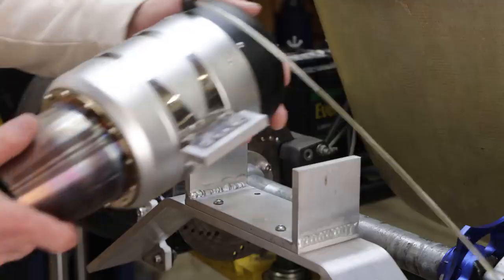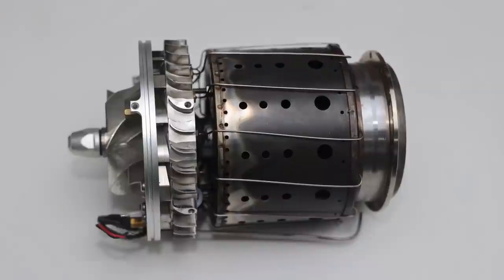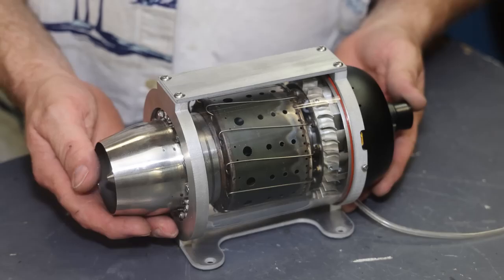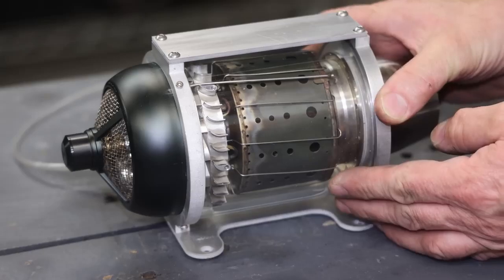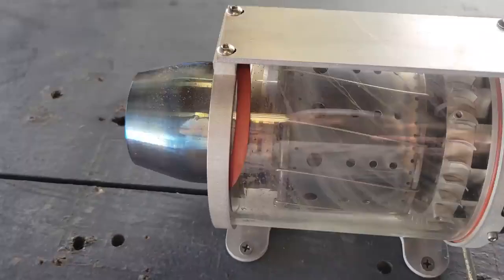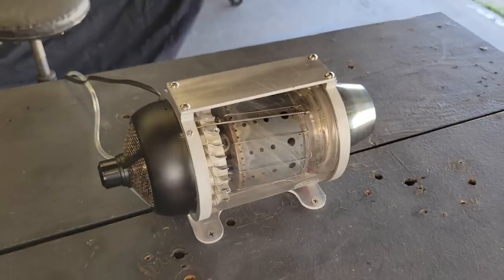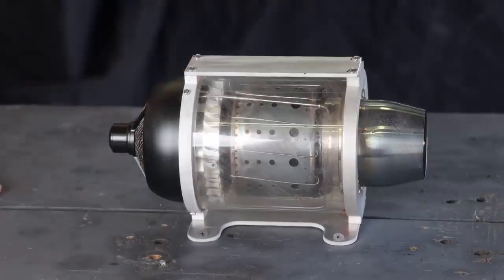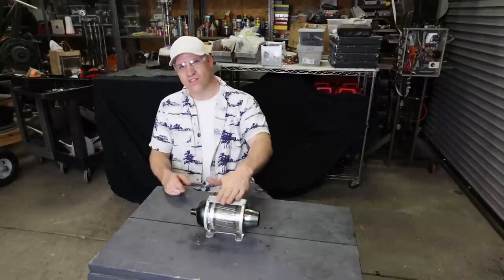See Thru Jet Engine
(00:00) I use jet engines like this in a lot of my projects mostly because I like extreme and jet engines are pretty extreme and since I'm using jet engines in a bunch of upcoming videos I figured it would only be appropriate to show everybody what's going on inside of a jet engine so I'm going to put together a seat through jet engine start it up and film it in slow motion let's go [Music] [Applause] looks like we're about 0.
(00:48) 005 G out of [Applause] balance I got it almost perfect it's off balance by 1,000 of a gram on plane 1 and 2,000 of a gram on plane two that's good enough for me let's move on now that I have my rotating assembly balanced which is one of the most important parts of putting together any size jet engine I'm just going to slide this in here and I'm going to go over the basic operation of this type of jet engine and what part does what when I explain how turbo jet engines like this work to people who are not familiar with jet engines but are familiar with cars I
(01:19) always use four stroke as a good example intake compression combustion and exhaust all in one continuous cycle but since you have all these happening in a linear continuous fashion that makes this a a brighten cycle a brighten cycle is simply compression combustion expansion equals volume overall the way these jet engines work is pretty simple the air enters the intake here gets compressed by the compressor that compressed air moves through the stator into the combuster where it gets mixed with fuel gets ignited creating heat and
(01:50) expanding gases which come out the back of the engine push the turbine wheel powering the compressor to complete the cycle as well as producing thrust Nala you have a better idea for how these jet engines work I'm going to finish putting this together [Music] [Music] [Music]
(02:56) don't com CU you wel [Music] I'm all done building my see-through jet engine and it came out really good it's nice and transparent solid feels strong and it needs to be to handle all that compression heat and power without further Ado let me get it mounted start it up and see what it looks like inside of this jet engine while it's running all right here we go let's see what happens I'm a little bit nervous but I think it's going to [Applause] work I
(04:36) [Music] right here we go I'm going throttle it up oh [Music] W that's hot W yeah that case is burning hot wow that really worked out well and
(05:42) it really gives you an idea how much pressure is in the cold side of that engine because it blew out my silicone gasket and uh yeah that had quite a bit of pressure on it and to give you an idea how much air is actually moving through one of these engines you can see the stains from the flow of the air that's how much air actually moves through these I don't know how many CFM this is actually it's measured in pounds per minute I'm glad to say that that went really really well I do want to do one more experiment before finishing
(06:21) this video I'm going to hook up the fog machine start the engine one more time and pump some fog into the front of the machine right here and see if we can see the air flow going into the engine and maybe the air flow inside of the engine I'm not really sure but it's worth a shot oops accidentally left the fog machine on and closed the door I'm feeling pretty confident [Music] [Music]
(07:39) all right it's running here we go let's give it some throttle [Music] all right so the flow characteristics weren't as cool as I thought they were going to be I thought we're were going
(08:40) to see a lot more but that does prove my point and that does give you the idea that these type of jet engines or jet engines in general don't really pull in that much volume of air for the amount of thrust that they produce a lot of people think like if it's 80 pounds of thrust it pulls in 70 lounds of air that's not the case most of the energy comes from the fuel that's the entire idea behind jet engines I was really surprised that this whole thing survived but overall that looked pretty cool I've always wondered what was going on behind
🚛 Телеграм-канал для тих, хто шукає якісні б/в шини!

📢 Приєднуйтесь до нашого каналу 👉 [bigTyres] ) – тут ви знайдете б/в вантажні та спецшини за вигідними цінами!

✅ Великий вибір
✅ Гарний стан
✅ Оперативне відправлення

Канал повністю безкоштовний, заходьте та обирайте найкраще для своєї техніки! 🚜🔥